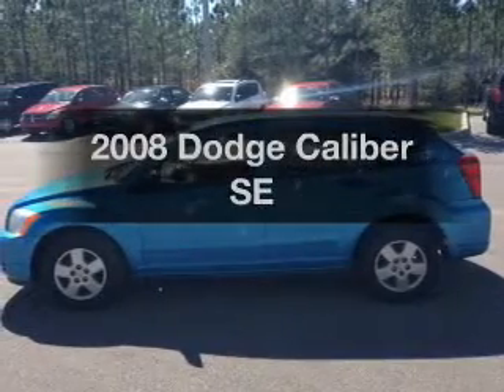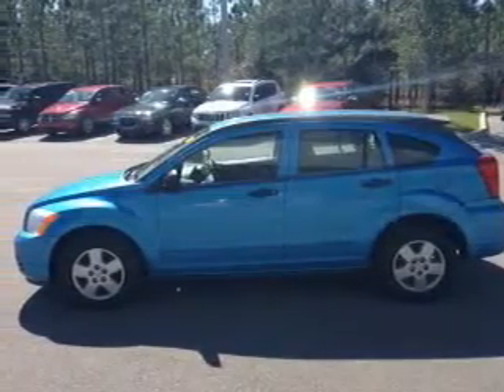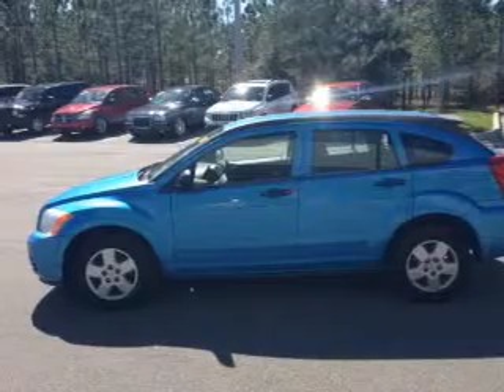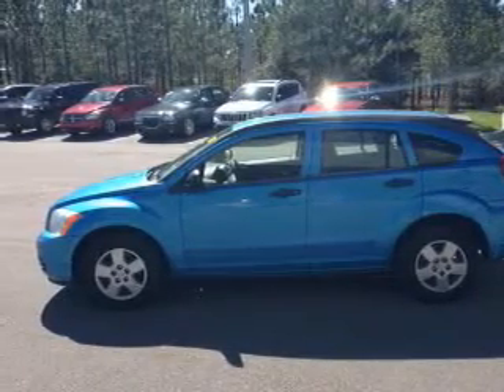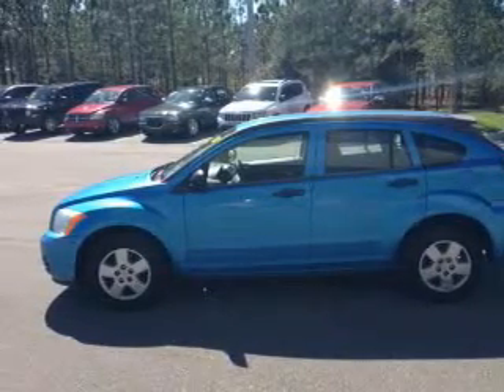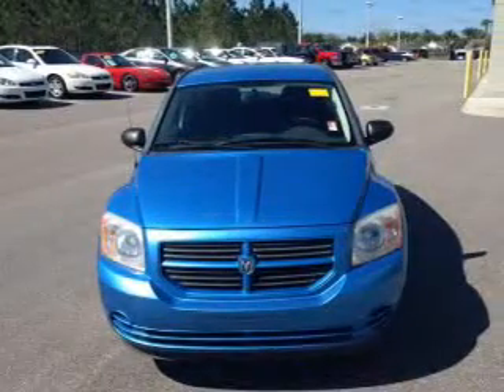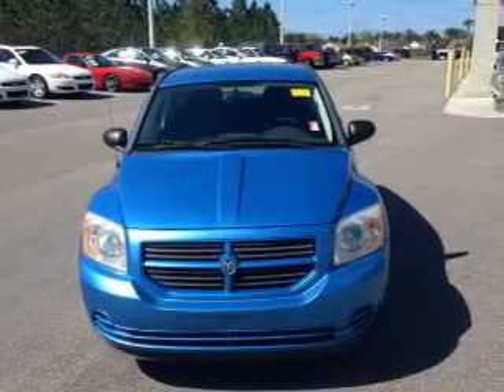2008 Dodge Caliber - Davenport FL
Year: 2008
Make: Dodge
Model: Caliber
Trim: SE
Engine: 2.0 liter inline 4 cylinder 16 valve
Transmission: Automatic
Color: Surf Blue Pearl
Mileage: 88857
Address:
42650 US Hwy 27